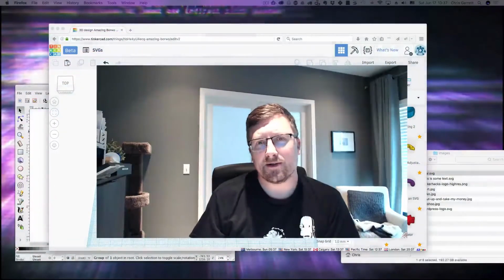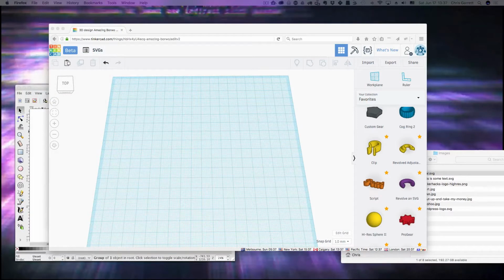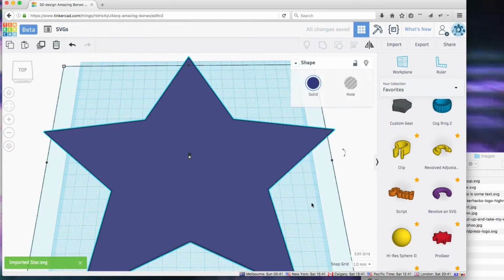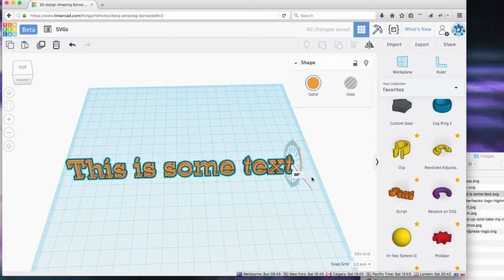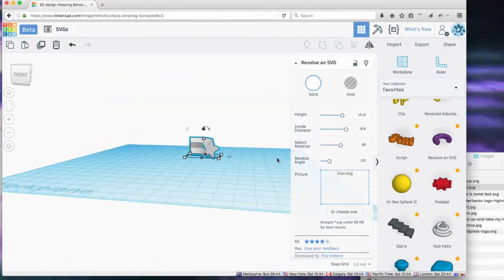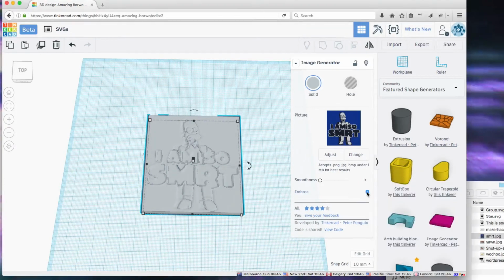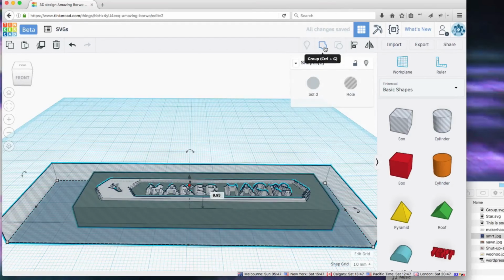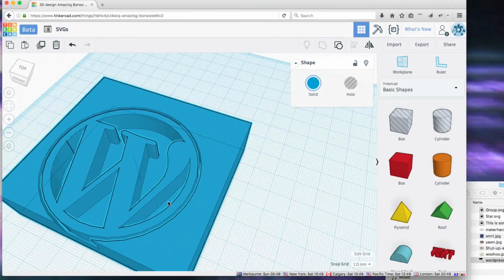Tinkercad for 3d printing tutorial Part 5: Importing, Extruding SVG Images in Your 3D CAD Designs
Tinkercad for 3d printing tutorial Part 5: Importing, Extruding SVG Images in Your 3D CAD Designs  - create line art sketch illustrations in an external package such as Inkscape or Adobe Illustrator, then bring them in to use with your Tinkercad design.